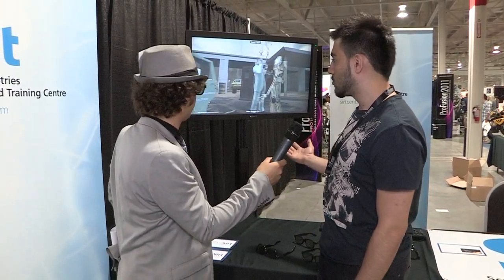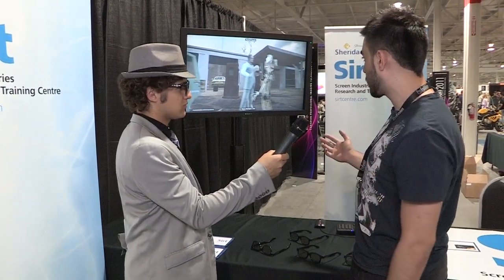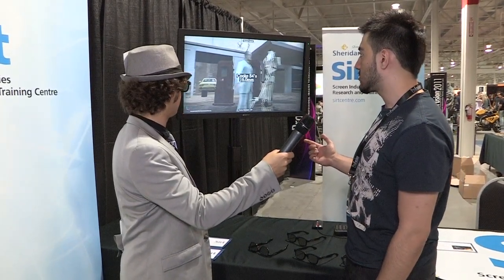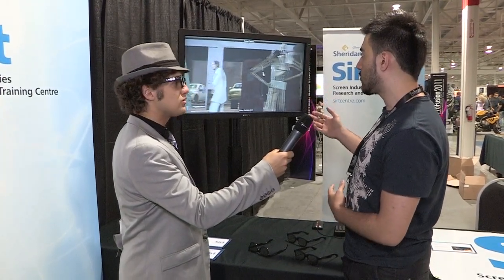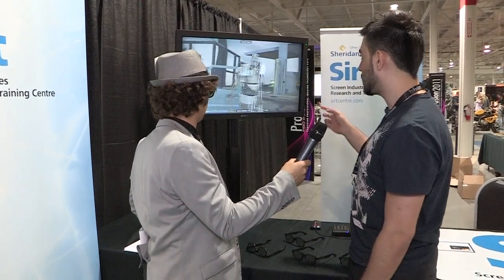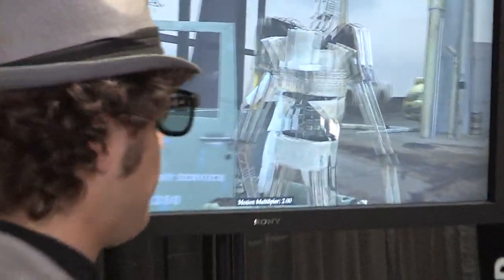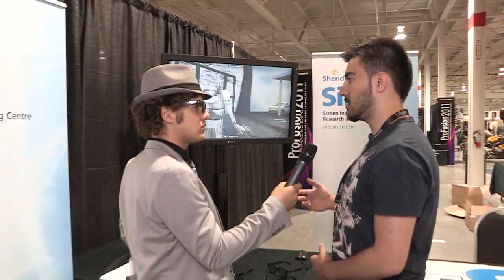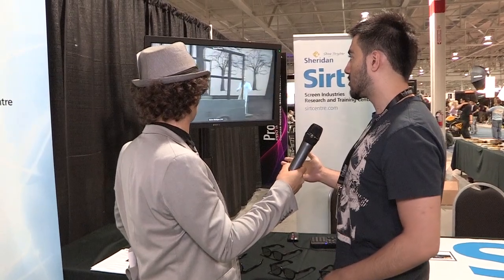ProFusion presents: Beckley talks with Sirt!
ProFusion 2011, Canada's second annual Pro Imaging Expo, was once again a rousing success. Thousands of enthusiastic video and still photography professionals and aficionados enjoyed two days of seminars and training sessions, keynote speakers and one-of-a-kind product demonstrations. Everything converged into the most dynamic, technologically advanced Pro Imaging event in Canada. Plans are currently underway for ProFusion 2012; see you there!